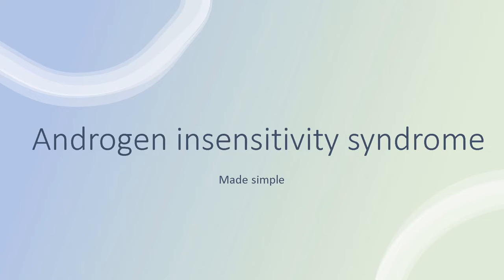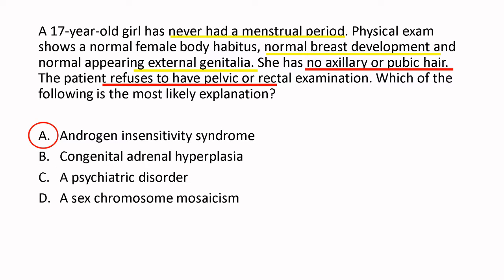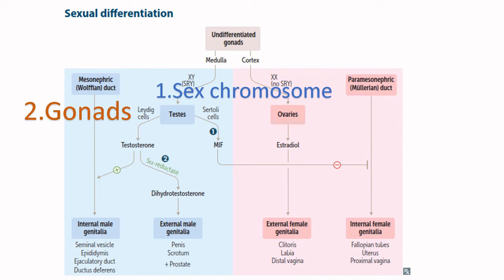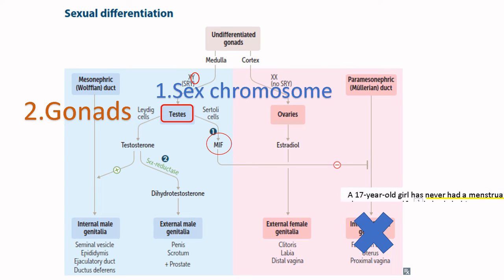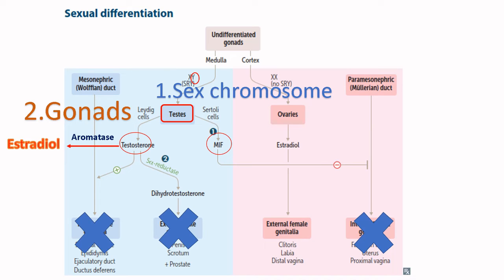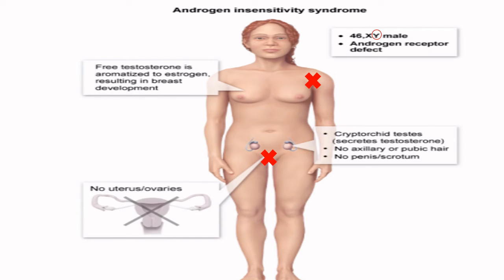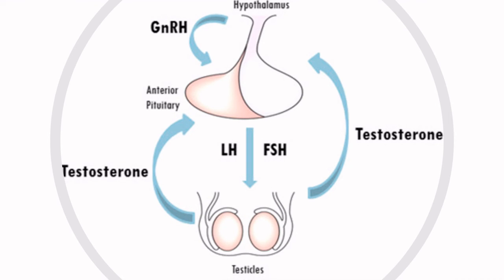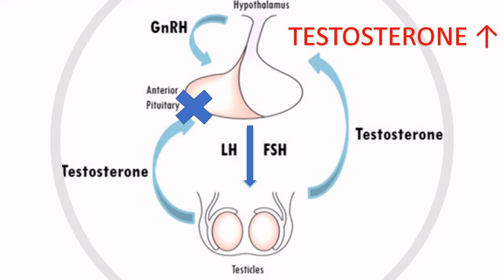USMLE STEP 1: How to solve Androgen Insensitivity Syndrome questions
USMLE Step 1 Androgen insensitivity syndrome. Tune in with me as we break down those tricky questions of Androgen insensitivity syndrome!

Copyright courtesy of :
FA for the USMLE Step 1 -- 1st diagram
UWorld Step 1 Q bank-- 2nd diagram